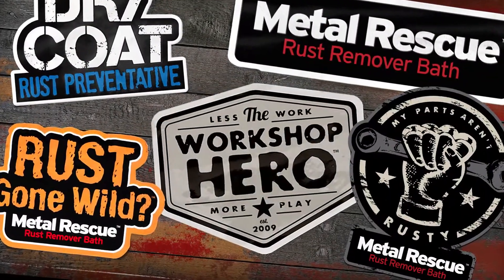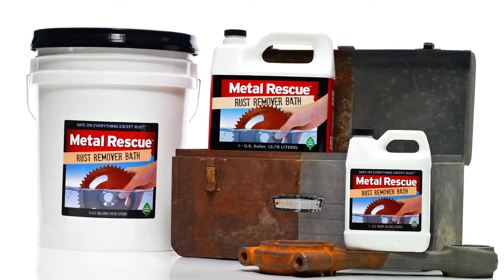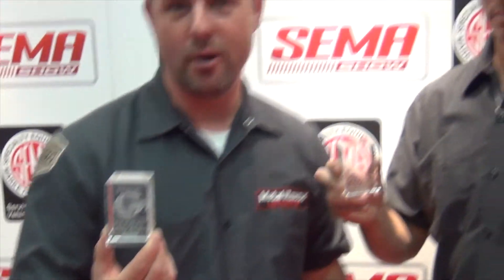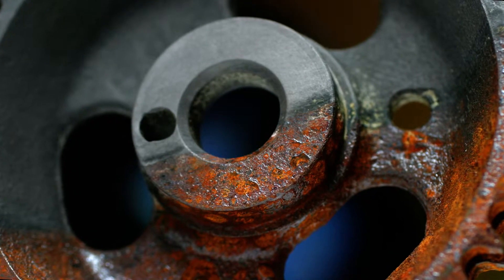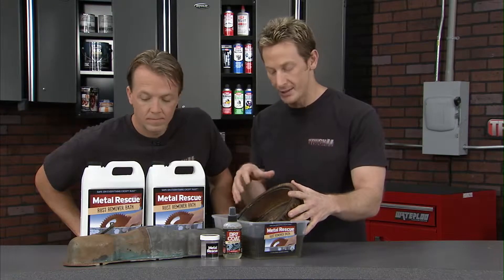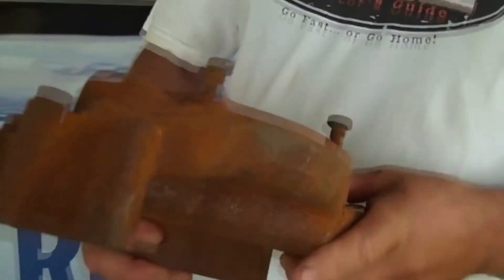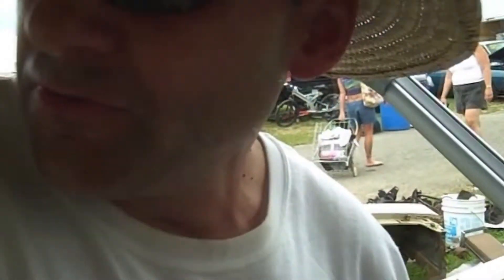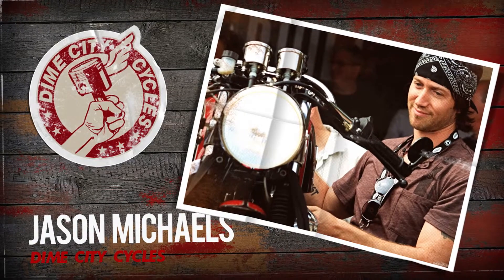Workshop Hero Tradeshow Booth SEMA 2103